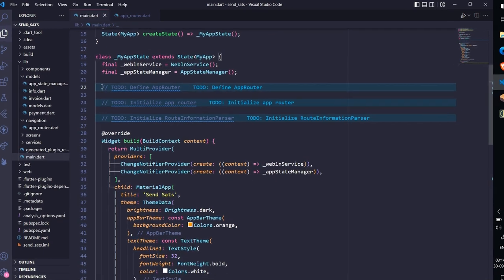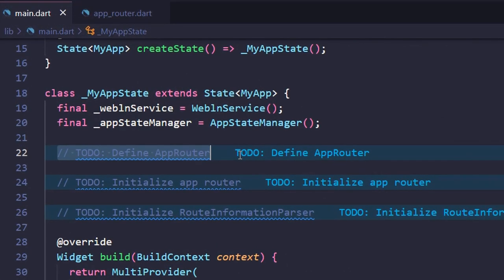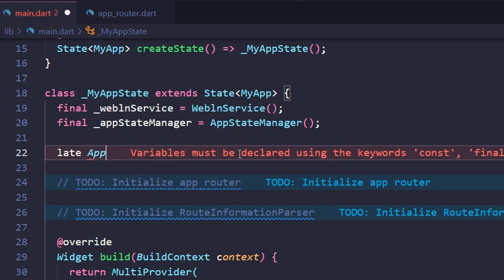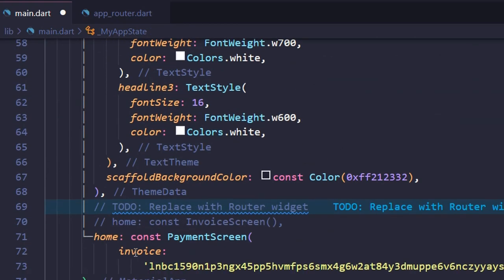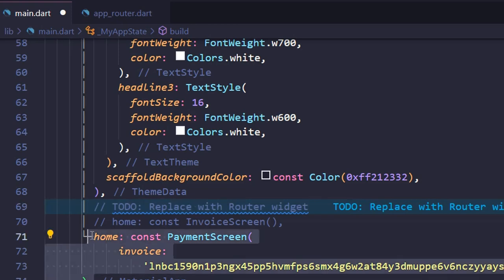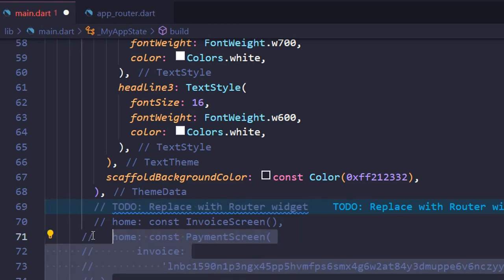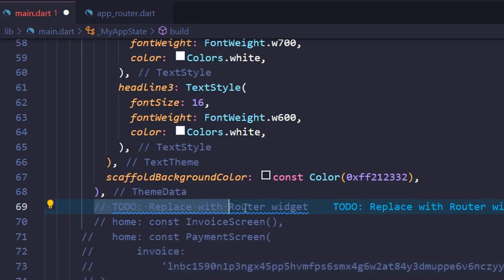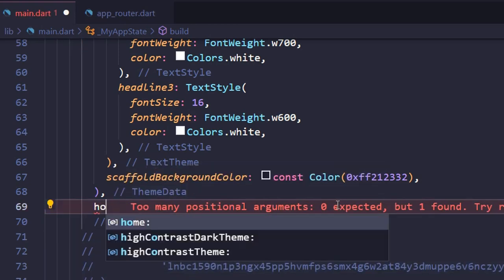24: Developing Bitcoin Lightning Web App using Flutter Web - Declarative Navigation - Navigator 2.0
Course: Developing Bitcoin Lightning Web App using Flutter Web

Lecture 24: Declarative Navigation with Navigator 2.0 (Using the app router)

In this course you will learn Bitcoin Lightning Web Application Development using Flutter framework and Flutter WebLN package.

This course is divided into multiple sections and video lectures which includes:

Lecture 0: Course Pre-requisite (Flutter Web and WebLN Standard)
Lecture 1: Setting WebLN Providers
Lecture 2: Setting up Project Structure

Lecture 3: Component Setup: CustomAppBar, InvoiceScreen and PaymentScreen
Lecture 4: Component Setup: Responsive Layout
Lecture 5: Component Setup: InvoiceCard and PaymentCard Initial Container
Lecture 6: Component Setup: InvoiceCard and PaymentCard (Dark Overlay)
Lecture 7: Component Setup: CustomTextField and CustomButton
Lecture 8: Component Setup: Invoice Card Form
Lecture 9: Component Setup: Payment Card (Circle Image and Card Header)
Lecture 10: Component Setup: Payment Card Custom QR Code
Lecture 11: Component Setup: Creating Card Footer
Lecture 12: Component Setup: Summary

Lecture 13: Models Setup: Get Info and Node model
Lecture 14: Service Setup: WebLN Service Setup, Implementing Enable and Get Info Method.
Lecture 15: Models Setup: Invoice and Payment Model

Lecture 16: Lightning Network Specifications

Lecture 17: Service Setup: WebLN Service Setup, Implementing Make Invoice Method
Lecture 18: Service Setup: WebLN Service Setup, Implementing Send Payment Method

Lecture 19: Declarative Navigation with Navigator 2.0
Lecture 20: Declarative Navigation with Navigator 2.0 (Using the App State Manager)
Lecture 21: Declarative Navigation with Navigator 2.0 (Creating the router)
Lecture 22: Declarative Navigation with Navigator 2.0 (Handling pop events)
Lecture 23: Declarative Navigation with Navigator 2.0 (Adding state listeners)
Lecture 25: Declarative Navigation with Navigator 2.0 (SendSats Navigation Pages)
Lecture 26: Declarative Navigation with Navigator 2.0 (Splash Screen Setup)
Lecture 27: Declarative Navigation with Navigator 2.0 (WebLNService defining state fields and notifier methods)
Lecture 28: Declarative Navigation with Navigator 2.0 (Displaying the Invoice Screen)
Lecture 29: Declarative Navigation with Navigator 2.0 (Transitioning from InvoiceScreen to PaymentScreen)
Lecture 30: Declarative Navigation with Navigator 2.0 (Handling Back Button)

Lecture 31: Dynamic Web URLs (Introduction and Overview of SendSats path)
Lecture 32: Dynamic Web URLs (Creating a navigation state object)
Lecture 33: Dynamic Web URLs (Converting a URL string to an AppLink)
Lecture 34: Dynamic Web URLs (Converting an AppLink to a URL string)
Lecture 35: Dynamic Web URLs (Creating a route information parser)
Lecture 36: Dynamic Web URLs (Connecting the parser to the app router)
Lecture 37: Dynamic Web URLs (Converting a URL to an app state)
Lecture 38: Dynamic Web URLs (Converting the app state to a URL)

Lecture 39: Setting Toast
Lecture 40: Invoice Card wallet check ternary TODO + Payment Card wallet check ternary
Lecture 41: Confetti Setup in Payment Screen

Lecture 42: Deploying on Web
Lecture 43: Fixing 404 Error

Lecture 44: Testing: Getting free Bitcoin over the Lightning network for testing

Lecture 45: Final Note: Where to go from here?

Bonus Lectures…

Instructor: Aniket Ambore (aka. Anipy)